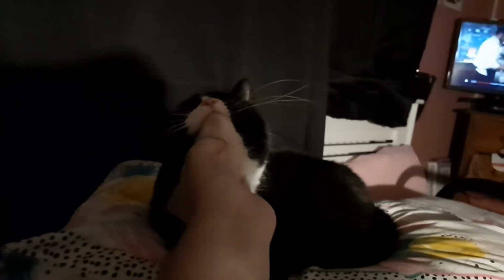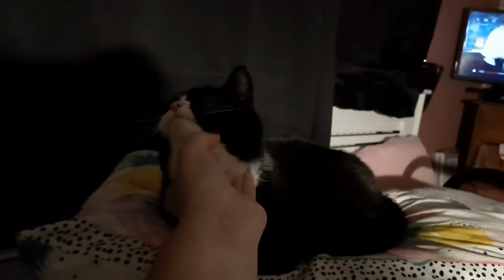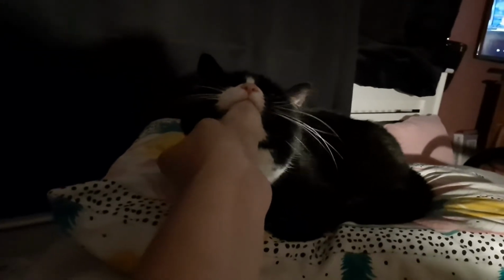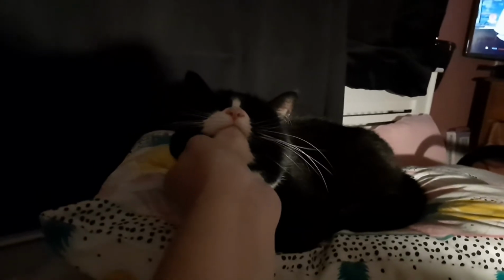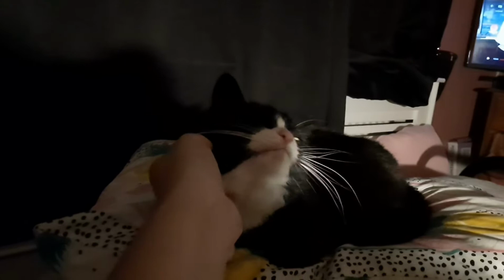weekly vlog- books, relief & hospital.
Hi guys and welcome back to spoonielifelover hope you are all well? See you soon guys chloe xxx

Book Instagram @spoonielovesbooks
immy Instagram @immy_therapy_cat